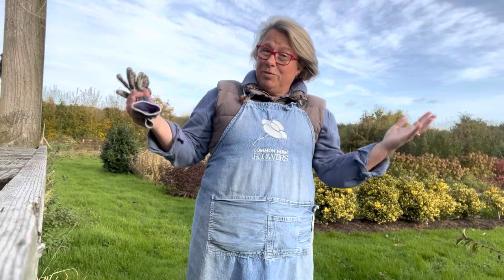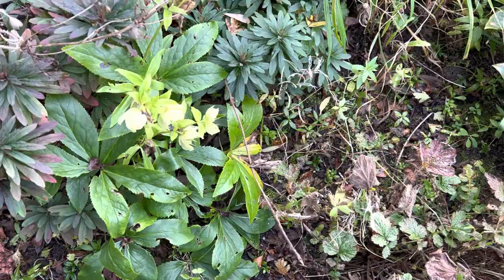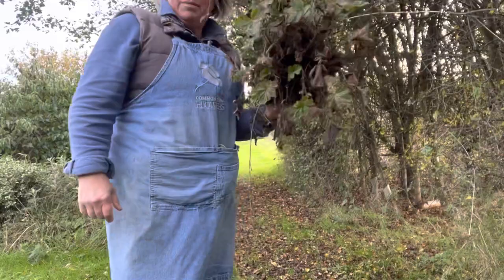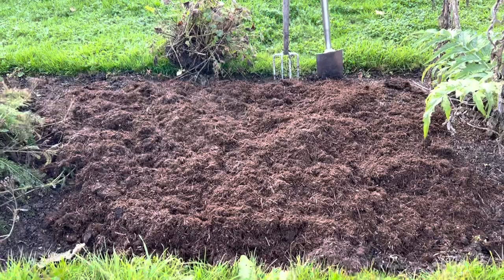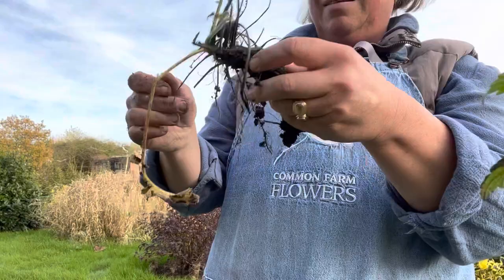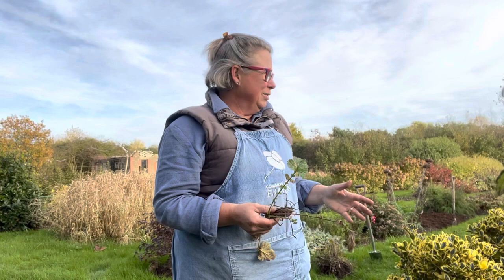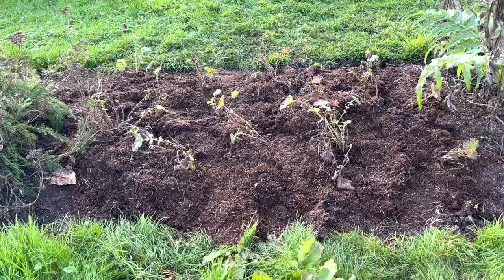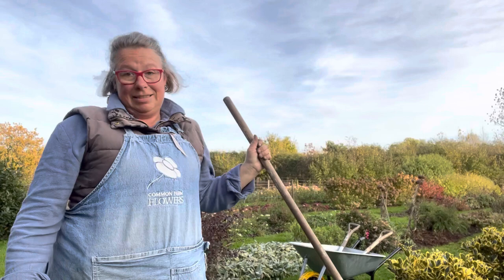How to split and replant perennials on a mild autumn afternoon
Flower farmer and florist Georgie Newbery of Common Farm Flowers in Somerset shows you how she lifts and splits and replants perennials on a balmy autumn afternoon. It’s the 7th November and Tea Cake the border terrier is there to help.